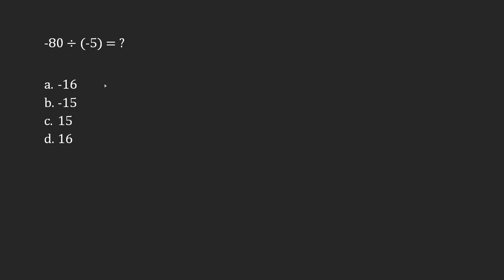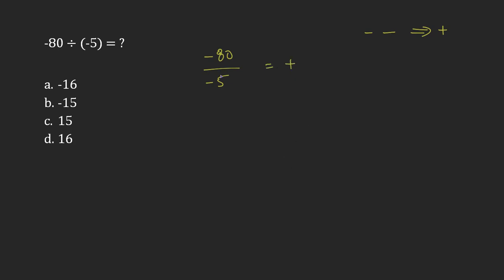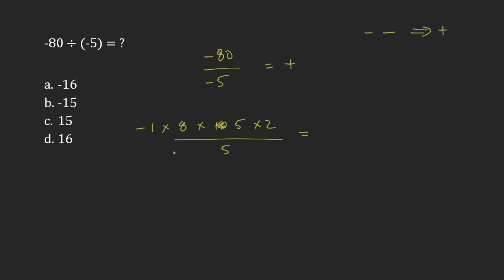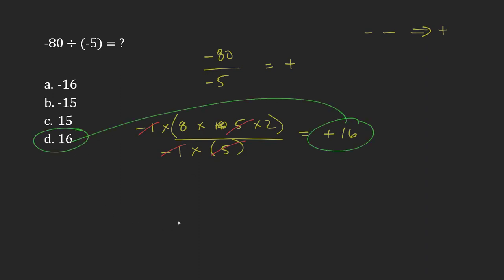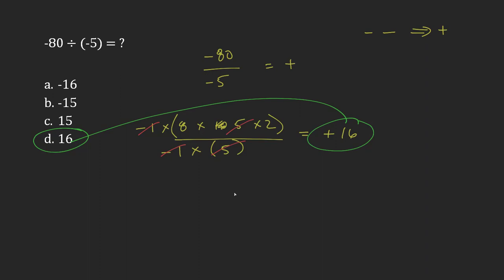Appendix A: Question 36 - Negative Numbers